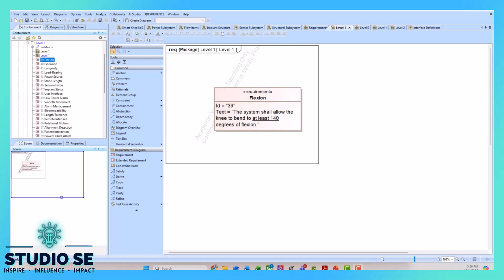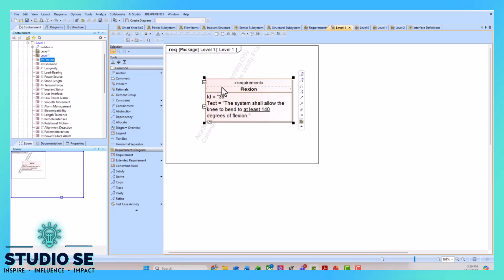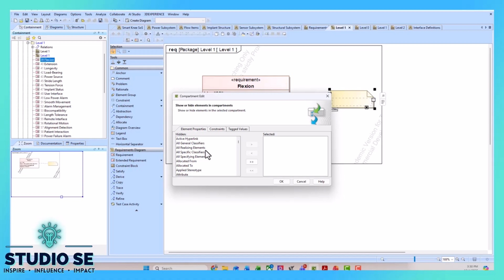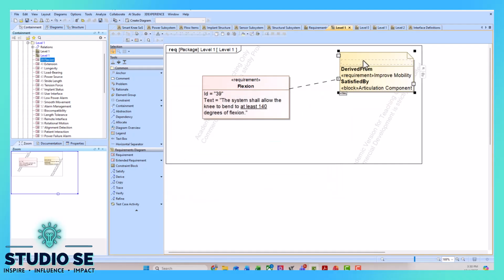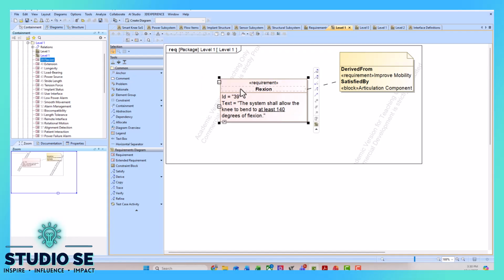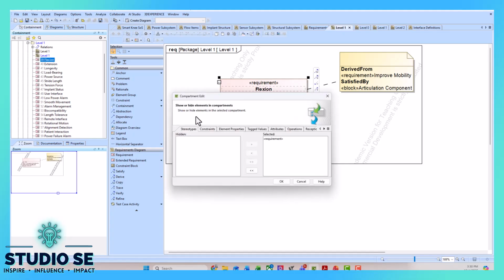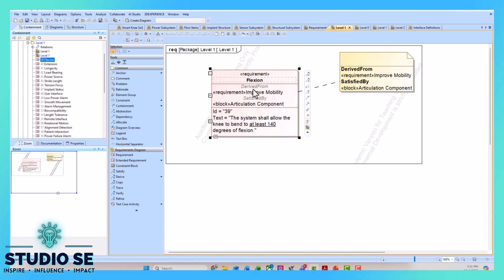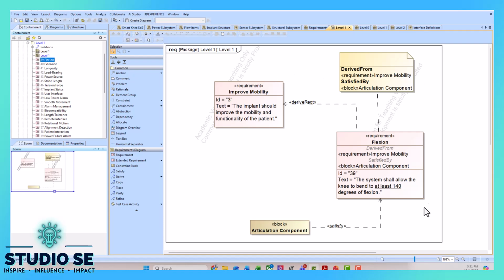Displaying an Element's Attributes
Displaying attributes using callout notation, compartments, or showing them outright in CATIA Magic products.